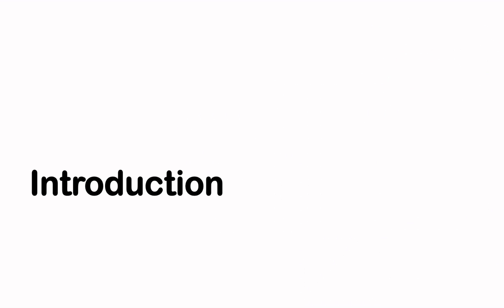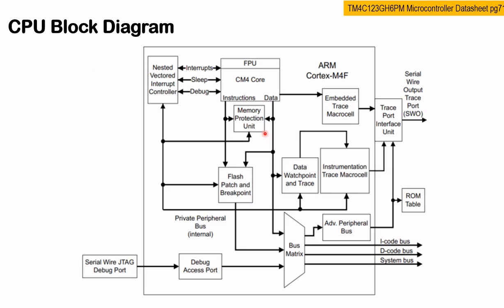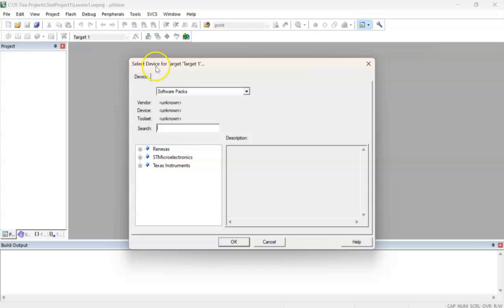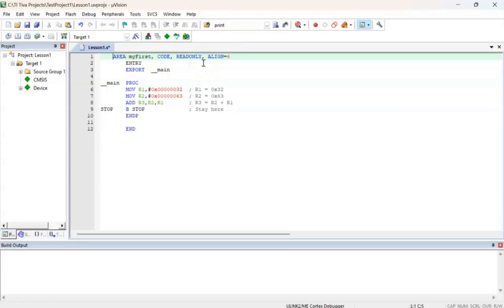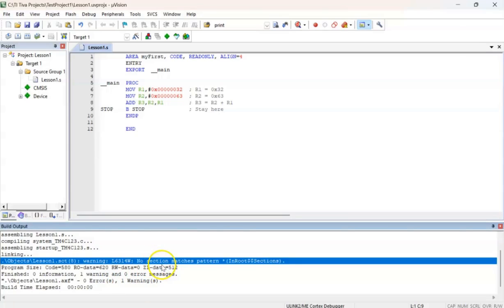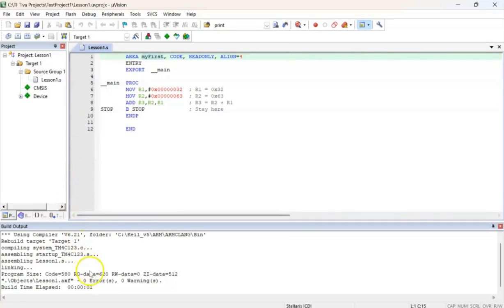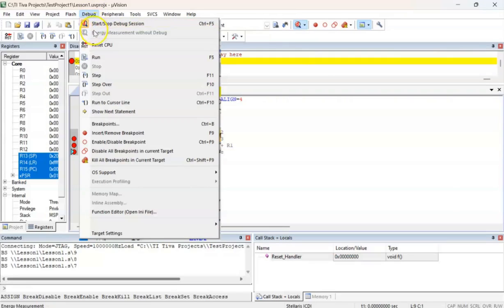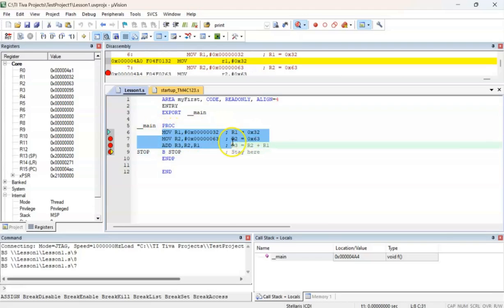#84 - First ARM Cortex M4F Assembly Program and Debugging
In this video we are going to look at our first Arm Cortex M4 assembler program and also we are look into how to debug this program using Keil uVision IDE.